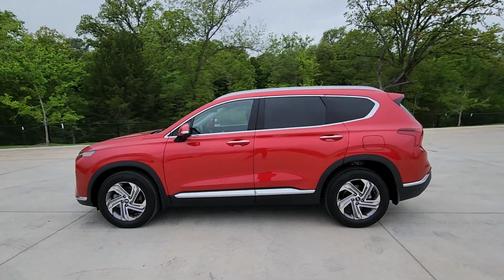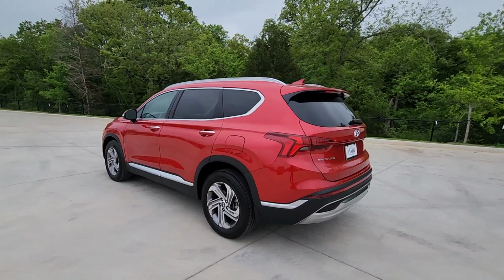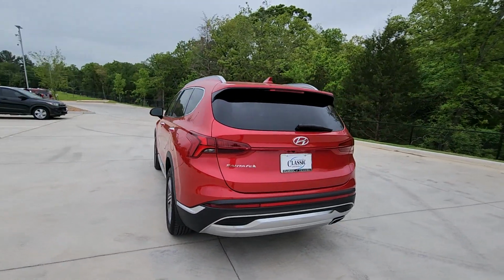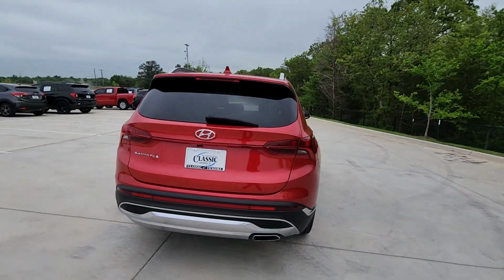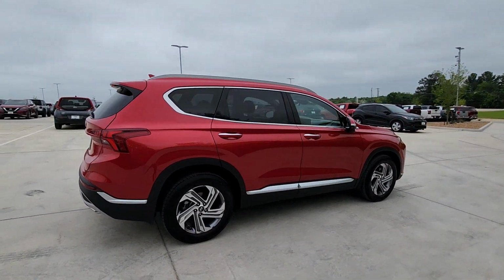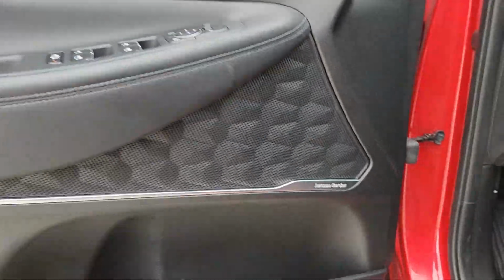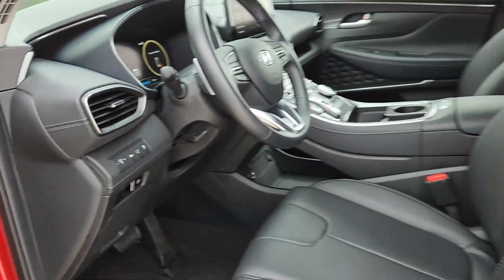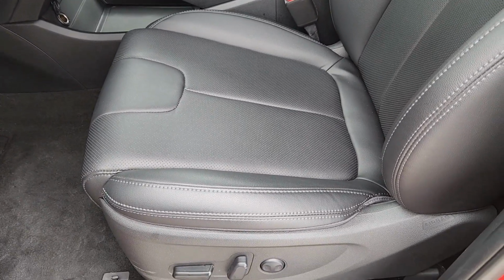2023 Hyundai Santa_Fe Frisco, Prosper, Celina, Sherman, Plano PC540576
Calypso Red Used 2023 Hyundai Santa_Fe SEL available in Denison, Texas at Classic Chevrolet Cadillac of Denison. Servicing the Frisco, Prosper, Celina, Sherman, Plano TX area.

Classic Chevrolet Cadillac of Denison
2900 S Eisenhower Pkwy

Clean CARFAX. Calypso Red 2023 Hyundai Santa Fe SEL FWD 8-Speed Automatic with SHIFTRONIC 2.5L I4 Black Cloth.brWe Live By Our Motto: Relax and Enjoy the Difference. Free Home Delivery Easy No-Hassle Buying; Come see us at our brand new state of the art facility: 899 South US Hwy. 75 Denison TX 75020.brRecent Arrival! Odometer is 1058 miles below market average! 25/28 City/Highway MPGbrClassic Chevrolet Cadillac Texoma is proud to offer this good-looking 2023 Hyundai Santa Fe in Calypso Red This vehicle has passed our comprehensive inspection and comes with the following features; Cargo Package (Cargo Net Cargo Tray and First Aid Kit) Premium Package (12.3 LCD Multi-Information Display 8-Way Power Passenger Seat Acoustic-Laminated Front Side Windows Auto-Dimming Rear-View Mirror Blind-Spot View Monitor Chrome Front & Rear Bumper Accents Chrome Interior Accents H-Tex Leatherette Seat Trim harman/kardon Audio System LED Interior Lights LED Taillights Manual Rear Side Sunshades Option Group 02 Panoramic Sunroof Power Release 2nd Row Seats Silver Front Grille and Surround View Monitor) Black Cloth 18 x 7.5J Alloy Wheels 4-Wheel Disc Brakes 6 Speakers ABS brakes Air Conditioning Alloy wheels AM/FM radio: SiriusXM Apple CarPlay & Android Auto Auto High-beam Headlights Automatic temperature control Axle Ratio: 3.798 Brake assist Bumper Applique Bumpers: body-color Carpeted Floor Mats Delay-off headlights Driver door bin Driver vanity mirror Dual front impact airbags Dual front side impact airbags Electronic Stability Control Emergency communication system Exterior Parking Camera Rear Four wheel independent suspension Front anti-roll bar Front Bucket Seats Front Center Armrest Front dual zone A/C Front reading lights Fully automatic headlights Heated door mirrors Heated Front Bucket Seats Heated front seats Illuminated entry Leather steering wheel Low tire pressure warning Mudguards Navigation System Occupant sensing airbag Outside temperature display Overhead airbag Overhead console Panic alarm Passenger door bin Passenger vanity mirror Power door mirrors Power driver seat Power Liftgate Power steering Power windows Radio: AM/FM Display Audio Rear anti-roll bar Rear seat center armrest Rear window defroster Rear window wiper Remote keyless entry Roof rack: rails only Security system Speed control Speed-sensing steering Split folding rear seat Spoiler Stain-Resistant Cloth Seat Trim Steering wheel mounted audio controls Tachometer Telescoping steering wheel Tilt steering wheel Traction control Trip computer Turn signal indicator mirrors and Variably intermittent wipers.